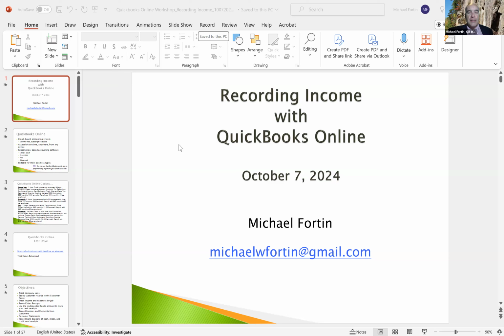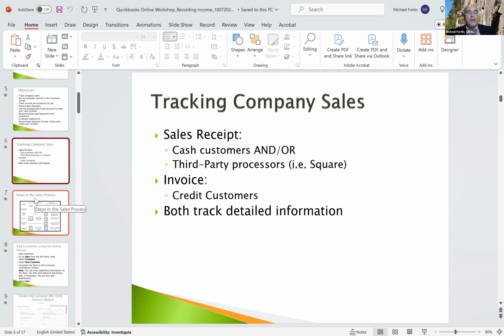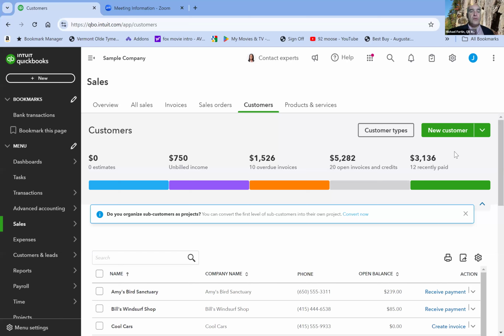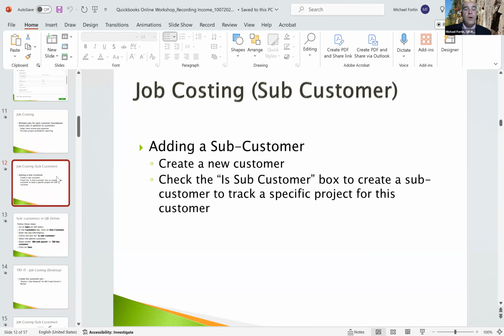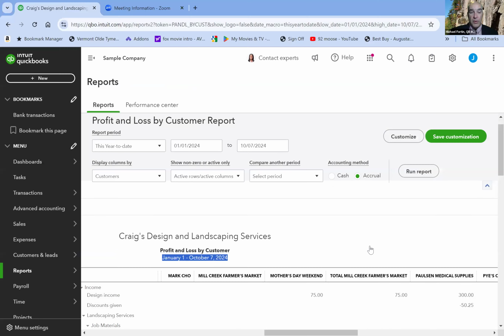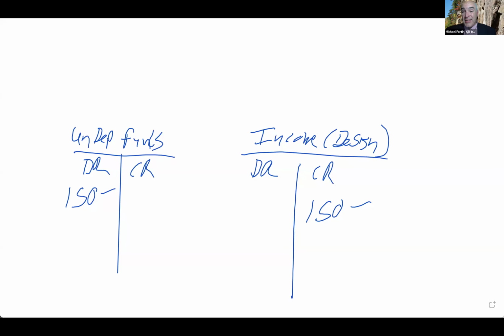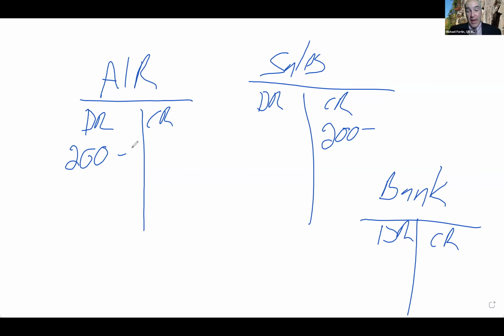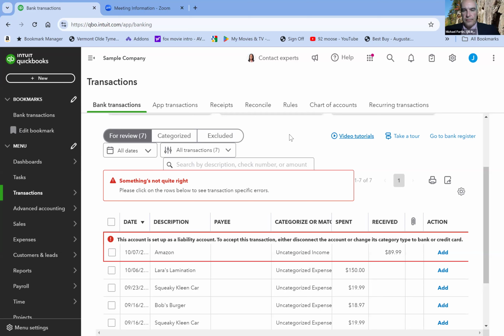Recording Income With Quickbooks Online (10/7/2024)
Take control of your business's financial tracking with our specialized QuickBooks Online workshop, designed to help you master key income-related processes. This session will focus on managing sales receipts, generating and tracking invoices, recording loan proceeds, integrating third-party point-of-sale systems, and properly categorizing other income.

Whether you’re new to QuickBooks or looking to fine-tune your financial management skills, this workshop will equip you with the techniques needed to ensure accurate income recording and reporting.

Our experienced instructor will guide you through each topic using practical examples and hands-on exercises, empowering you to efficiently manage your business’s revenue streams.